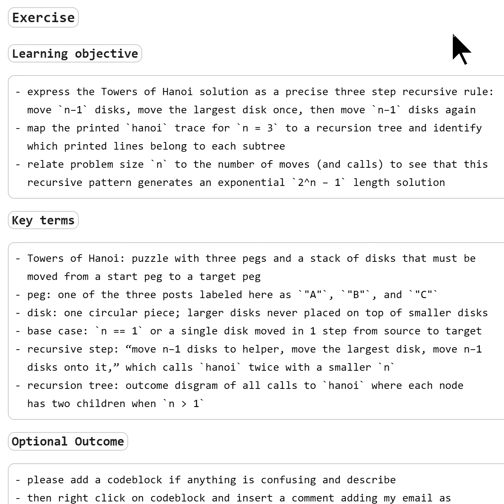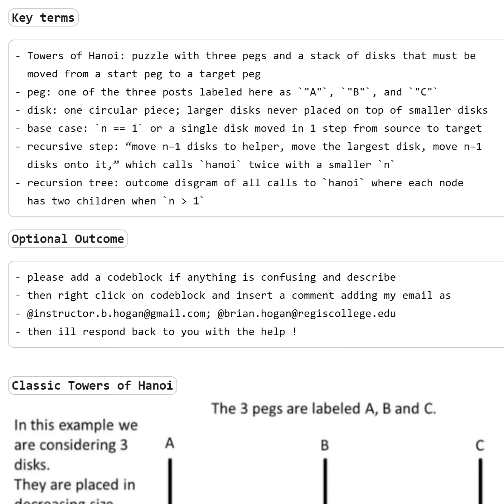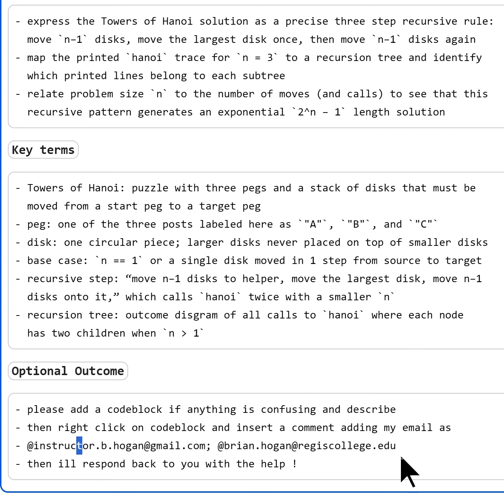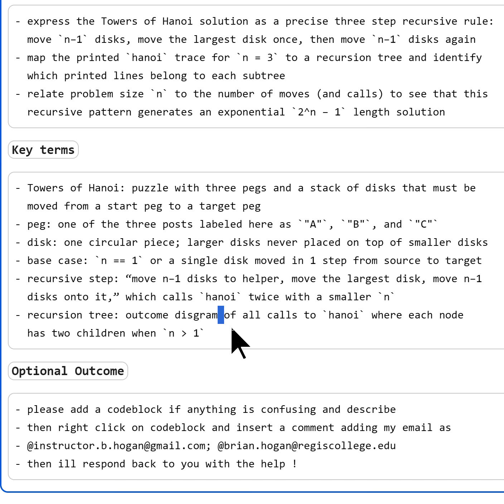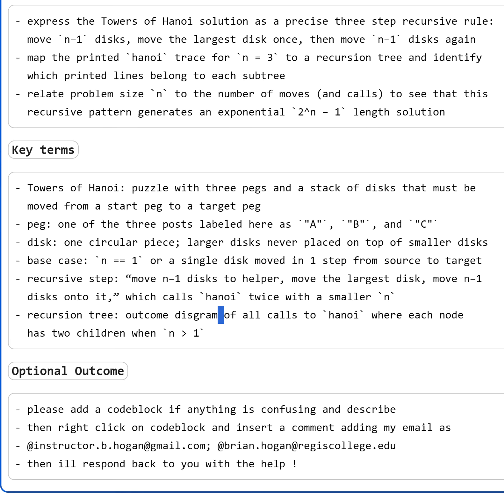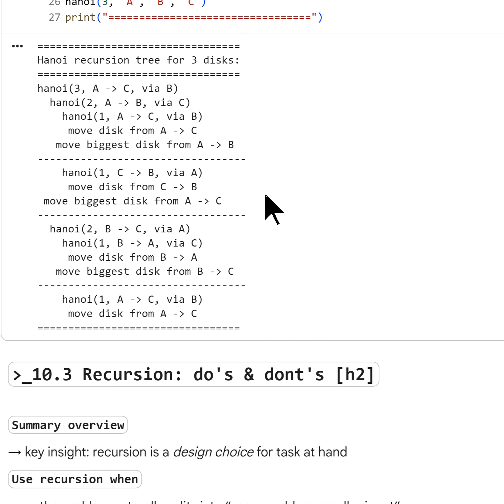L10 v4 recursion CS105 - Regis college Intro to prog II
video.4 - exercise goals and use of comments
Lesson.10 - recursion
see: 7.pillars.of.python learn coding project (avail to all)